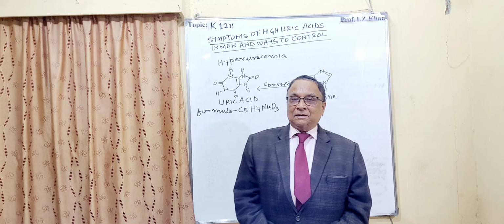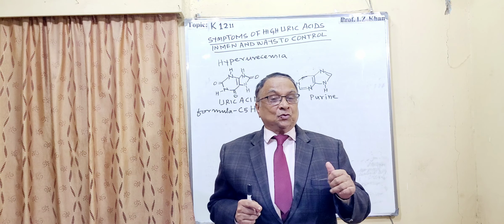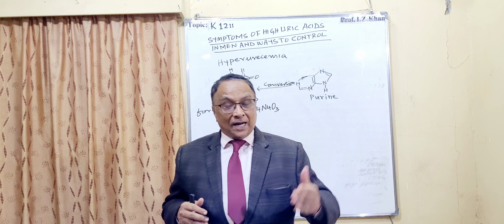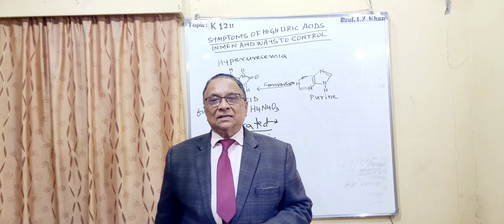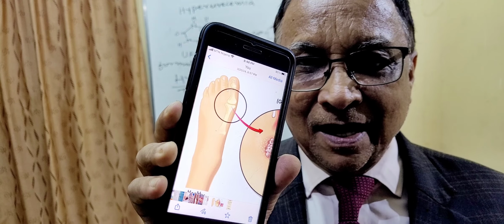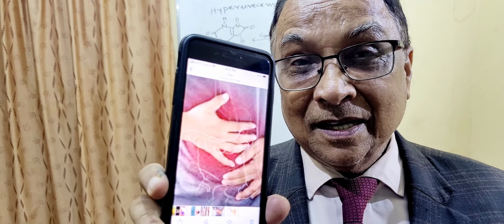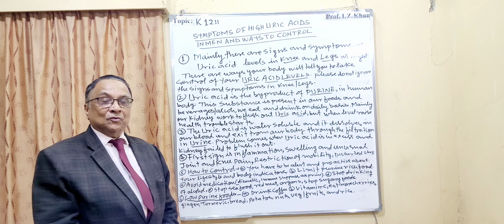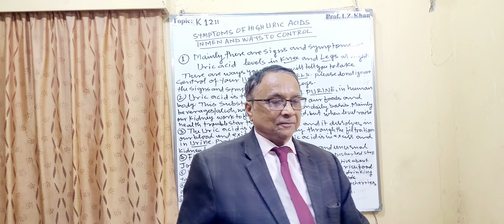Lecture 1211Topic- SYMPTOMS OF HIGH URIC ACID IN MEN AND WAYS TO CONTROL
Lecture 1211

Topic- SYMPTOMS OF HIGH URIC ACID IN MEN AND WAYS TO CONTROL

Introduction
Mainly there are signs and symptoms of uric acid levels are in knee and legs at night.There are ways your body will tell you to take control of your uric acid levels.Please do not ignore the signs and symptoms in knee and legs. Uric acid is the by product of purine in human body. The excess uric acid build up may create the problem of inflammation, severe joint pain,restrict mobility and disturb sleep.